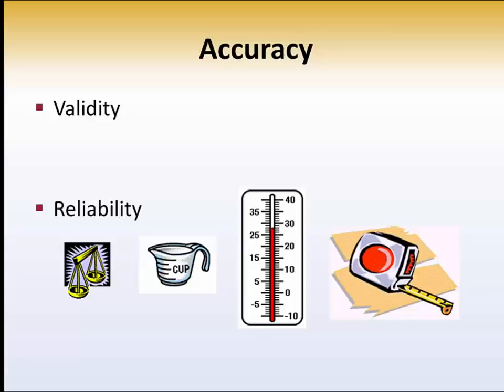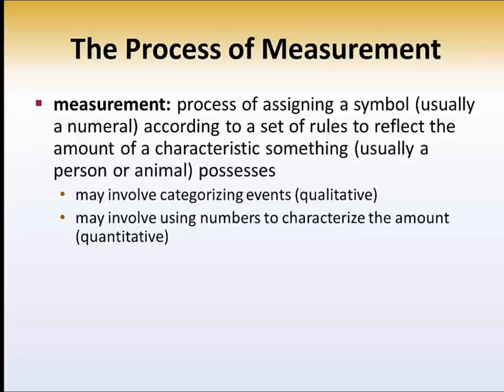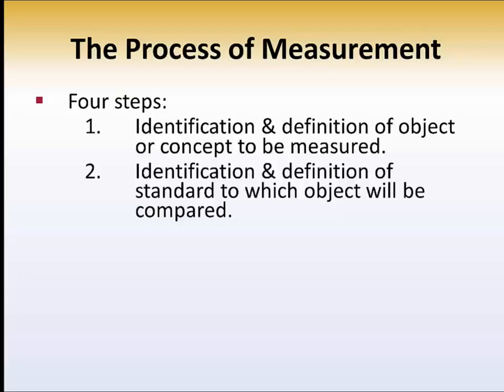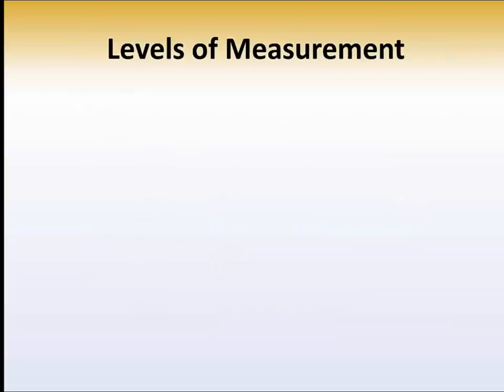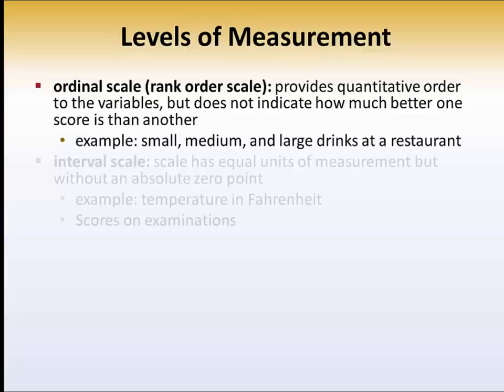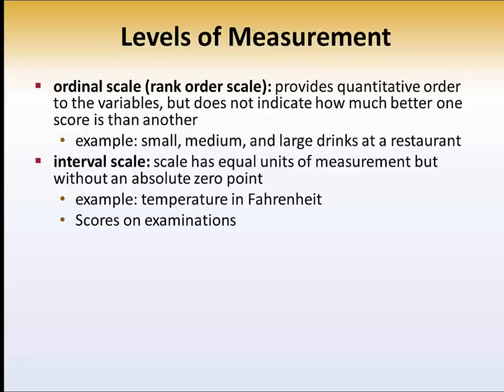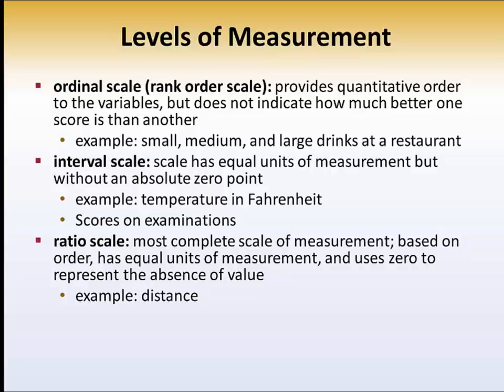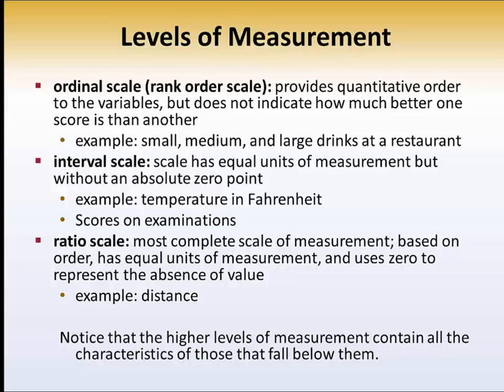Introduction to Statistics in Human Performance - 2 1 Introduction to Measurement